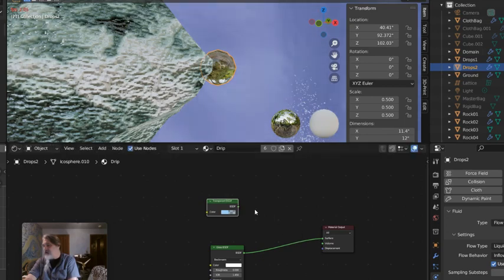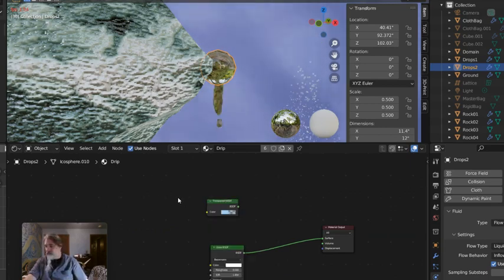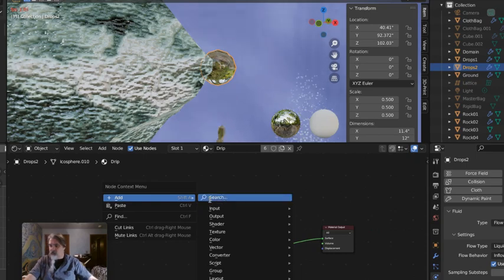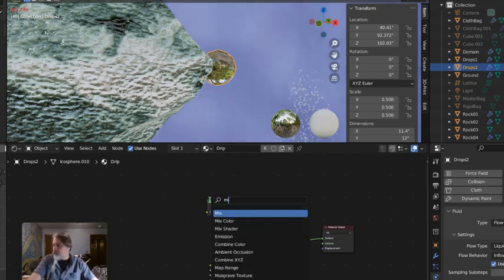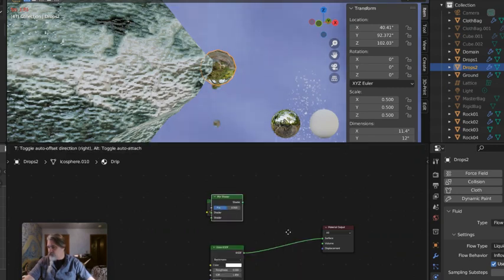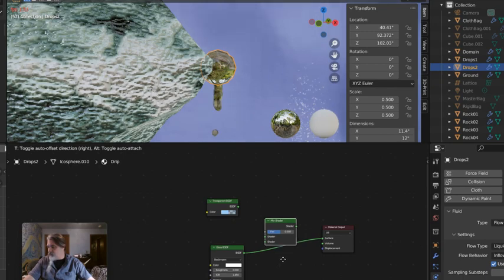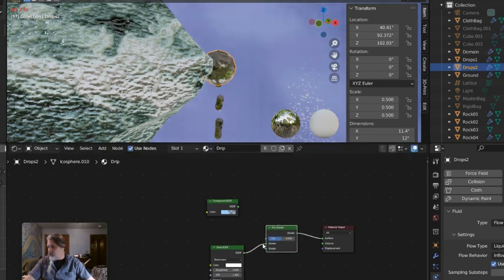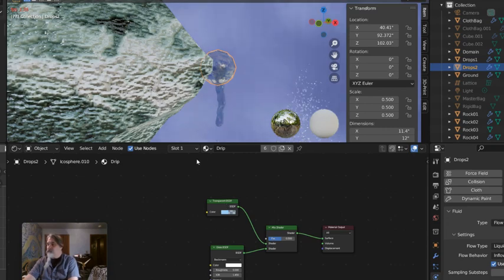Blender Bag Project: Quick Improvment to Dripping Water Material with a Mix Shader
Use a mix shader to combine Glass and Transparent BDSF Shaders.